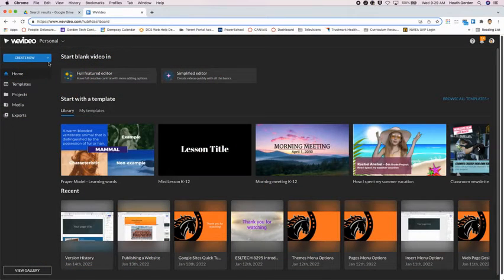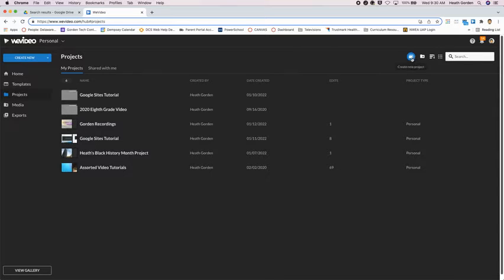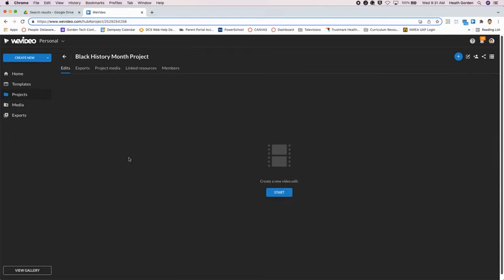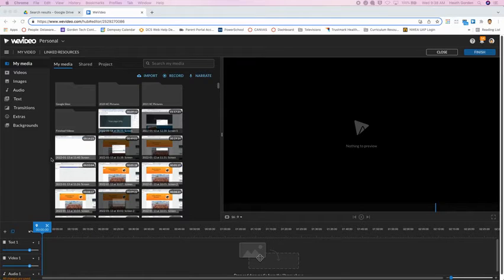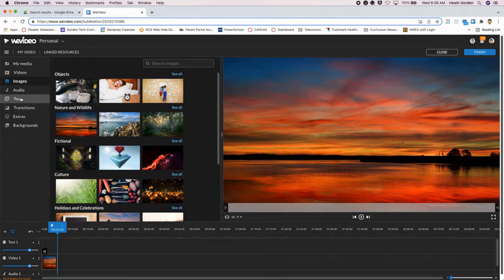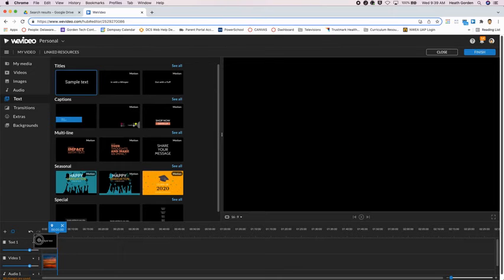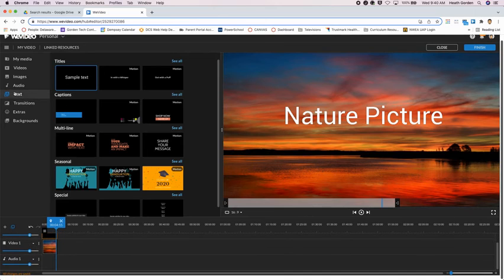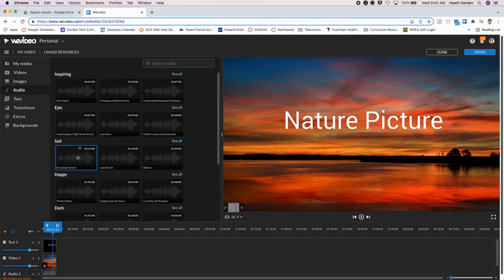WeVideo Tutorial Part 2 - WeVideo Basics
Shows how to create a basic video using the WeVideo editor.